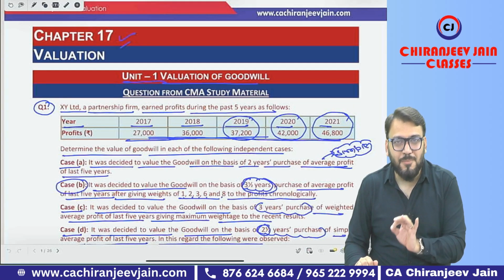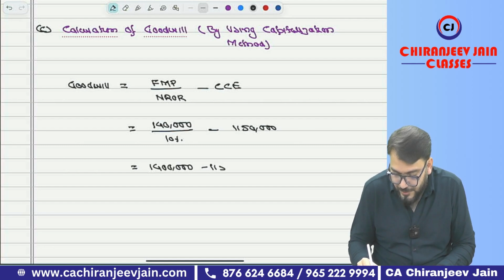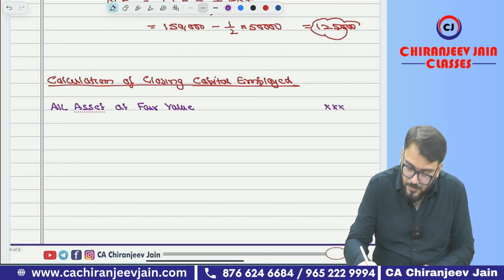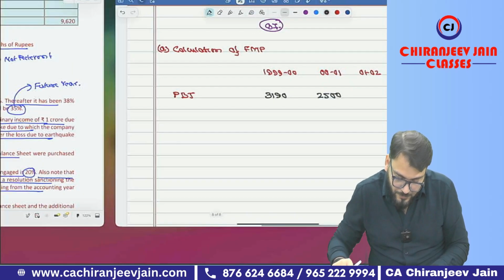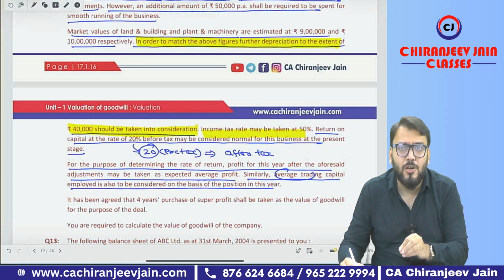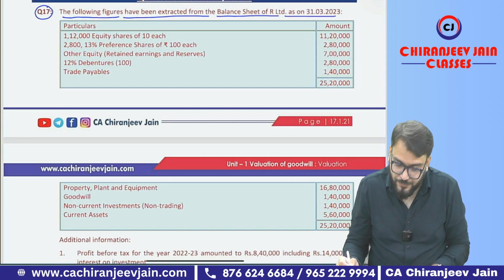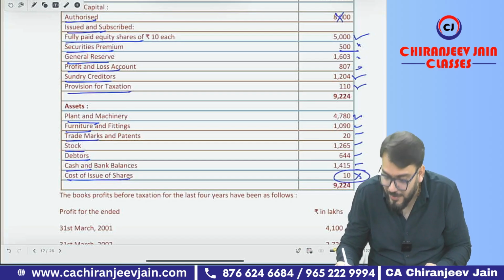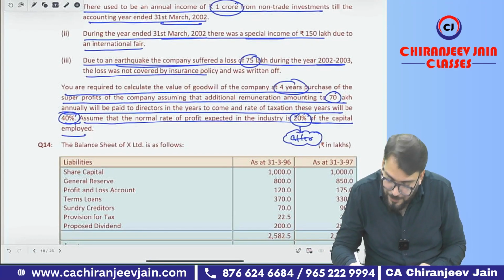Demo Lecture 2 - CMA FINAL - Paper 18 CFR (Regular Bach) Full Concepts Clarity | By CJ Sir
📘 CMA Final – Corporate Financial Reporting (CFR) Regular Batch (Demo Lecture 2)
Welcome to the first demo lecture of our full-fledged CMA Final Corporate Financial Reporting (CFR) Regular Batch.

If you are looking for deep conceptual clarity regarding Ind AS and Valuations + exam-oriented understanding + full confidence to target an exemption, then this batch is for you.

🔥 What You’ll Learn in This Demo:
Full conceptual breakdown of Corporate Financial Reporting standards.
Practical understanding through complex illustrations and questions.
How to study, revise & score 60+ (Exemption) in CFR.
Smart tricks, presentation formats & exam-day tips.

🎯 Batch Highlights:
100% ICMAI-based coverage (Strict adherence to the syllabus).
All PYQs + MTP + RTP + ICMAI Study Material covered.
Regular tests & performance evaluation.
Dedicated Doubt support.
Comprehensive coverage of Ind AS, Consolidated Financial Statements, and Valuation.

 • CMA Final students targeting 60+
 • Students who need clarity, not confusion
 • Repeaters who want a new structured recording
 • Anyone who wants CFR in a simplified, exam-focused manner
📅 Batch Details
📍 Mode: Recorded
💬 Message From CJ Sir
“This batch is recorded focusing CMA Students
No CA mix, no confusion, no overlap.
Full Coverage as per ICMAI Study Material
This time, we will conquer CFR together.”